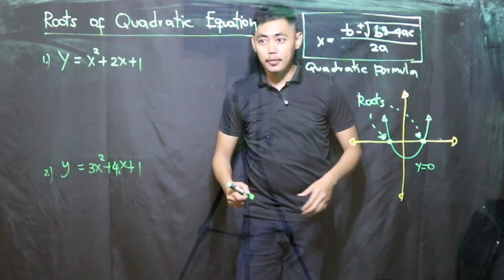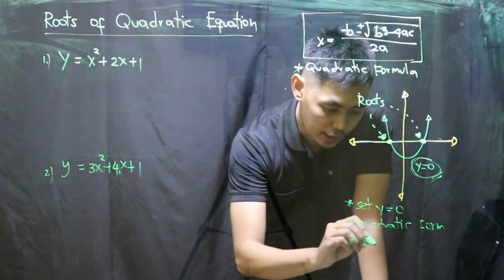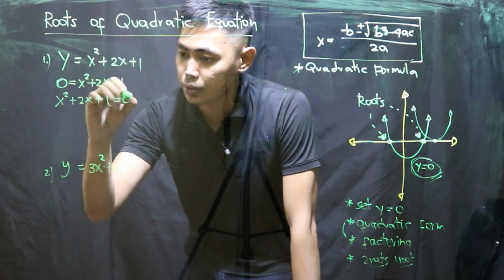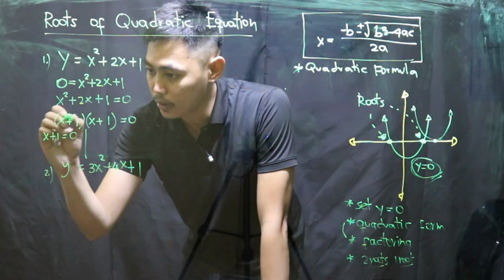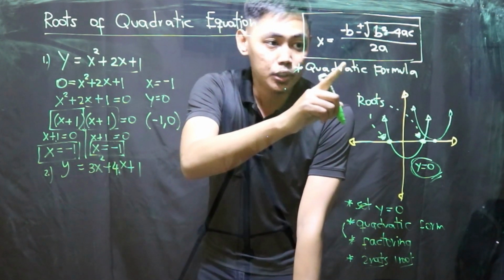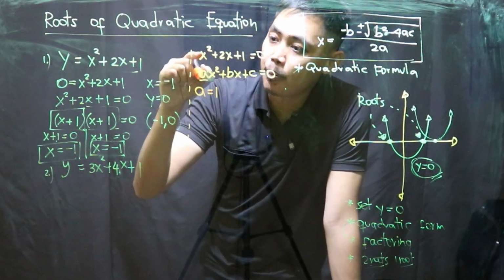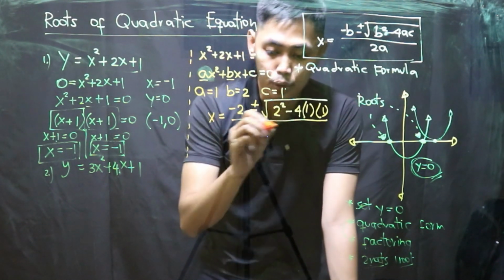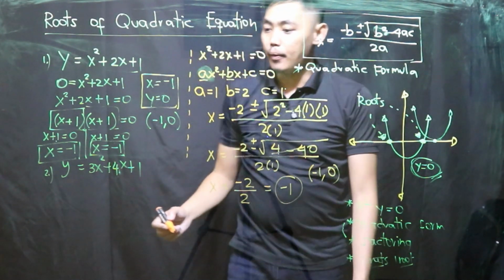36 Intermediate February Week 4